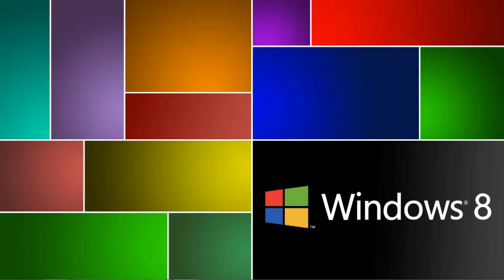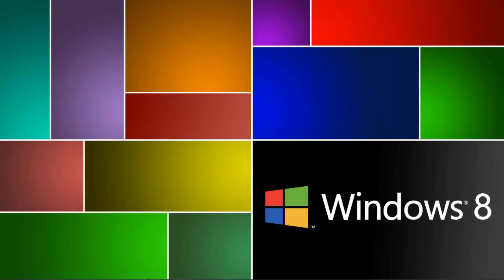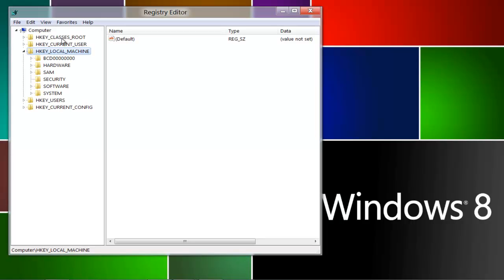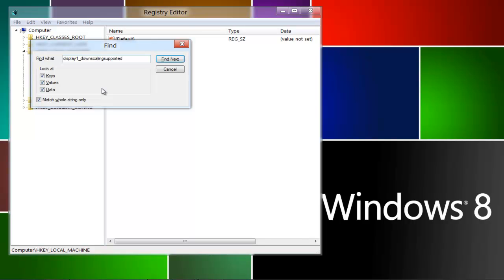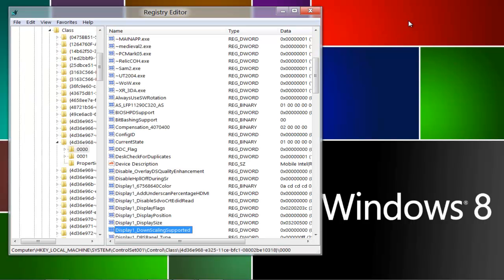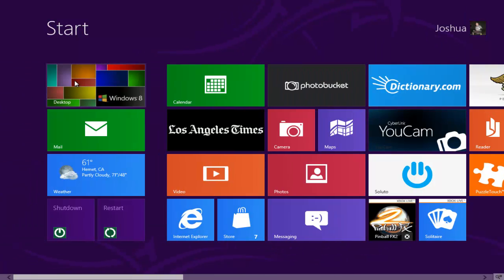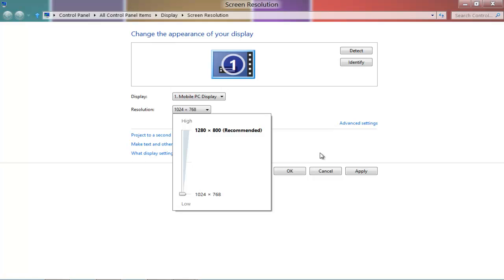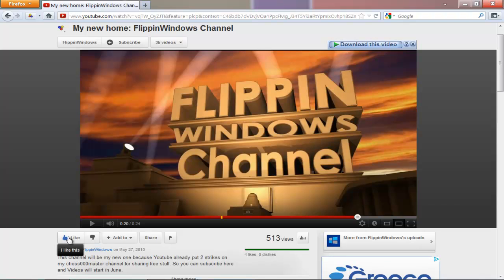Windows 8 CP | How to Run Windows 8 Modern Apps in Low Screen Resolution PC's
I go step by step showing how to manually enable the ability to fix the low resolution problem that prevents Metro Apps from launching. By doing a Registry Edit, The resolution is fixed to 1024x768 and after restarting the PC, You should be set to go after applying the resolution.

If you wanted to manually change the resolution to your specs, refer to what Steven Lynch mentioned:

You could changing your monitor's driver to the default 800x600 one. Go to Control Panel\Appearance and Personalization\Display\Screen Resolution then hit advanced. Hit the monitor tab, then properties, then the driver tab and Update Driver."Browse my computer for driver software" and then "let me pick from a list devices on my computer" Uncheck the show compatible hardware, then pick (standard monitor types). You now have a list of resolutions and refresh frequencies.Pick the one you want.G/L